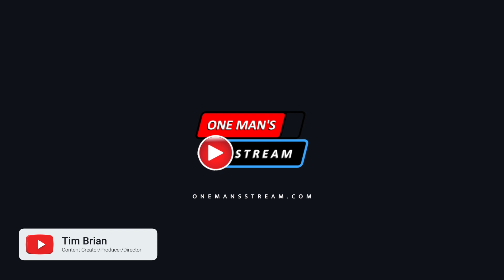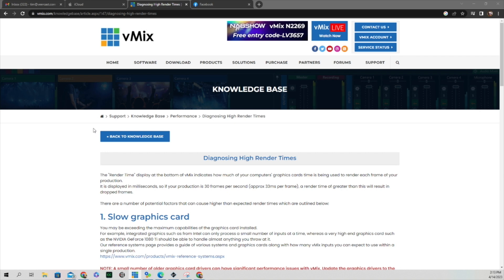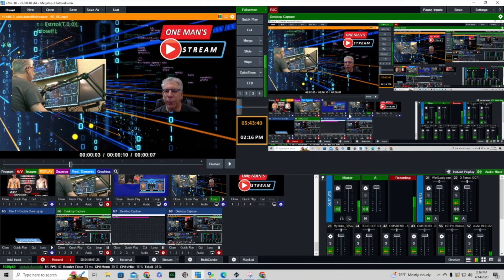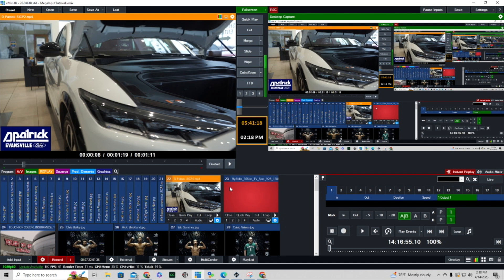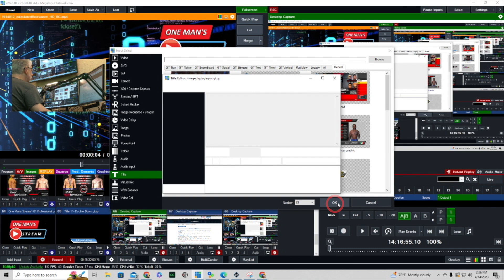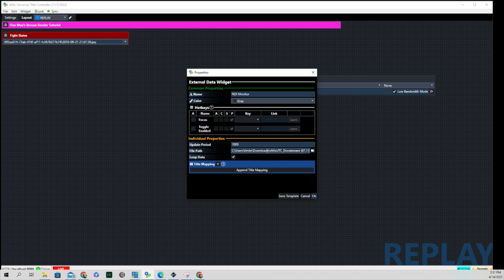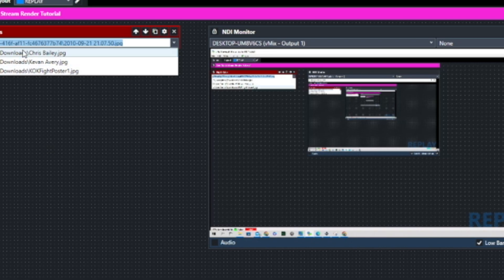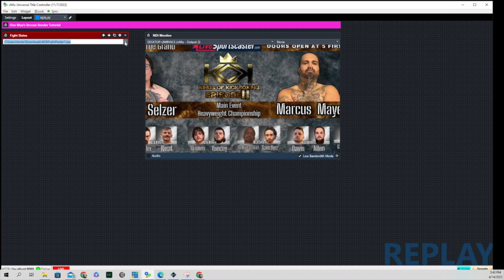Solving High Render and CPU Usage in vMix | One Man's Stream EP60 | vMix and vMix UTC Tutorial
There are many factors that can lead to High Render, High CPU Usage and High GPU Usage in vMix.  Today we tackle the issue of high render times by outlining solution to minimize the number of inputs in your production.  This is accomplished by utilizing List in vMix and vMix UTC.